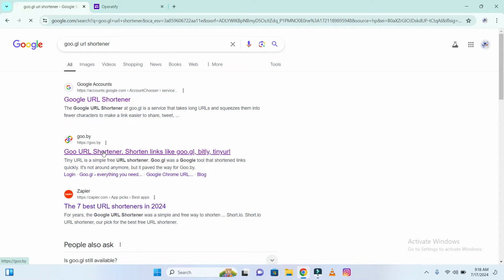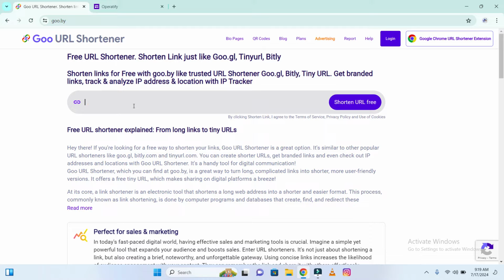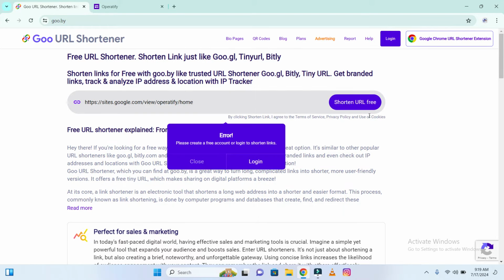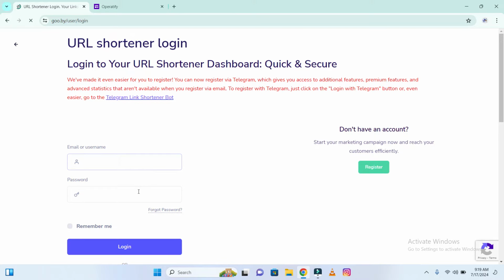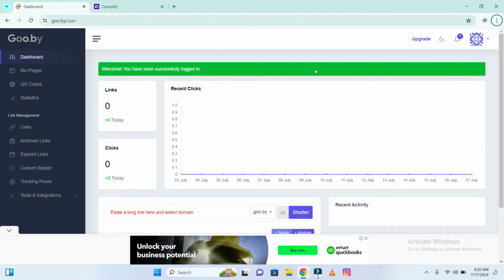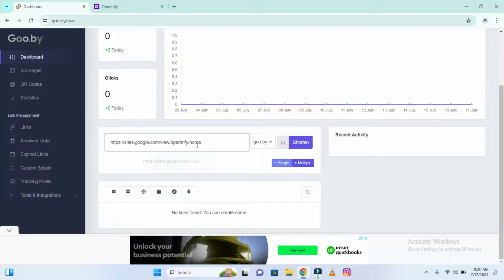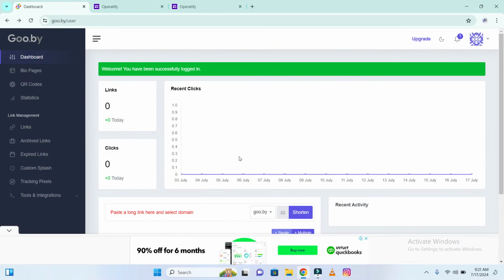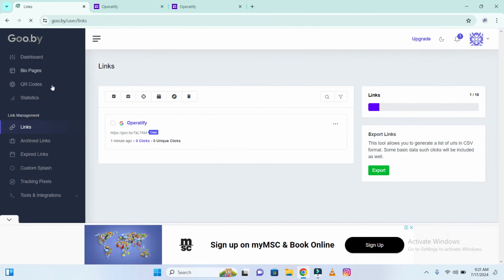how to make tiny URL via goo.gl 2024 : Create Tiny URLs in Seconds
Say Goodbye to goo.gl! Free Link Shortener Alternatives in 2024

Goo.gl is no more!  But fear not, content creators!  This video unveils the best FREE alternatives to goo.gl in 2024.  Learn how to shorten your links like a pro and keep your content streamlined.

We'll explore top contenders, including:

Bitly: A powerful platform offering analytics, branding options, and social media integration.
Rebrandly: Focuses on branding and customization, ideal for businesses and professionals.
Bonus Tip:  We'll also discuss important factors to consider when choosing a link shortener, like features, security, and ease of use.

Never get lost in a long URL again!